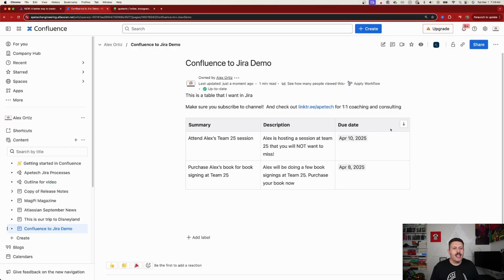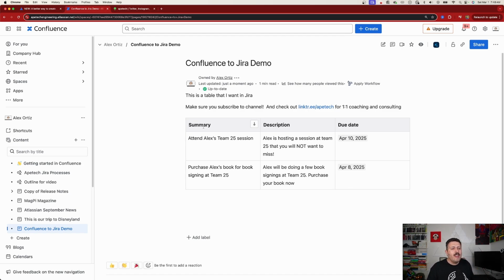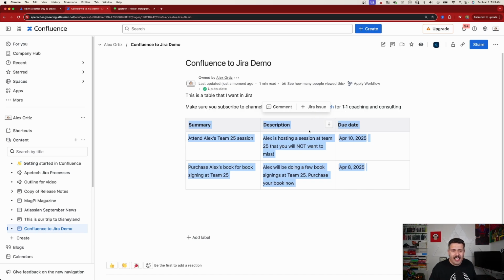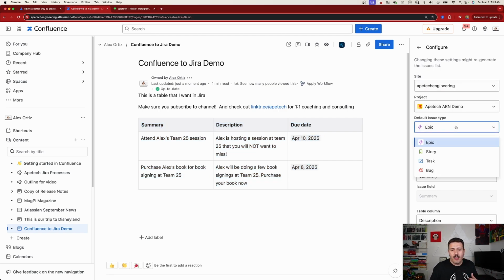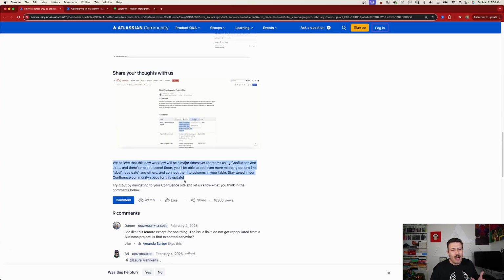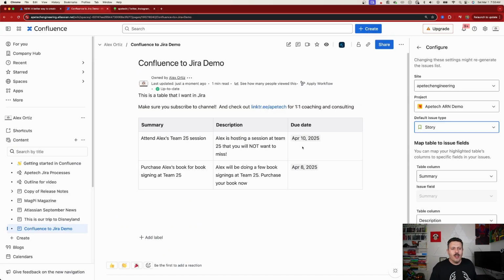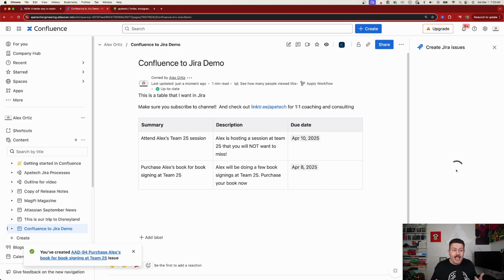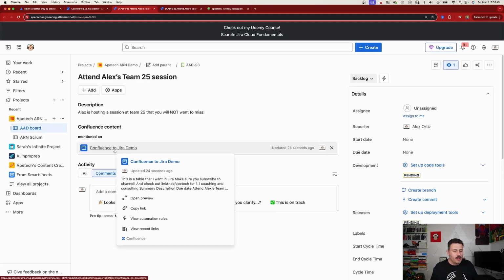Amazing New Feature Between Jira and Confluence!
Did you know that you can create Jira issues directly from tables in Confluence? This powerful feature makes it easy to turn meeting notes, task lists, and project plans into actionable Jira tickets—all without leaving Confluence!

In this video, I’ll walk you through how this feature works, show you step-by-step how to create Jira issues from table rows, and discuss how it can improve your workflow. Whether you're managing tasks, tracking action items, or streamlining your team’s collaboration, this integration is a game-changer!

🔹 How to enable and use this feature
🔹 Tips for seamless Jira and Confluence collaboration